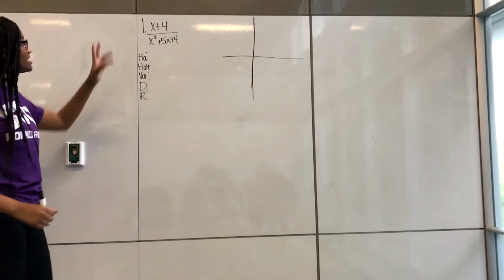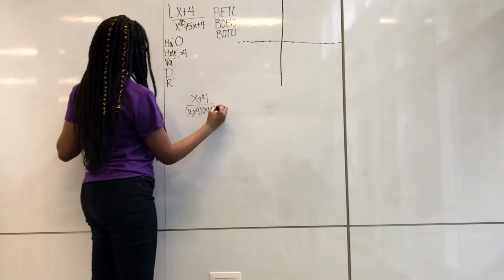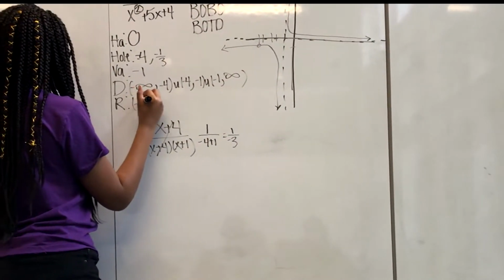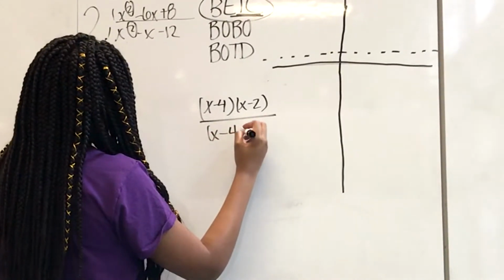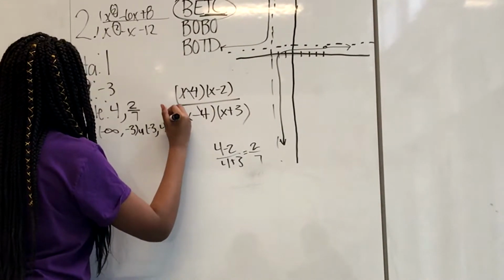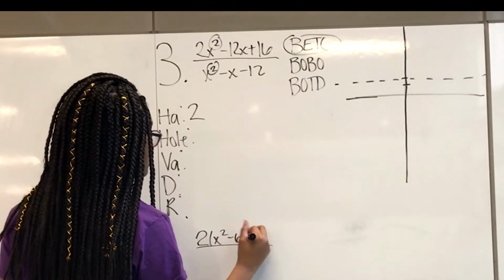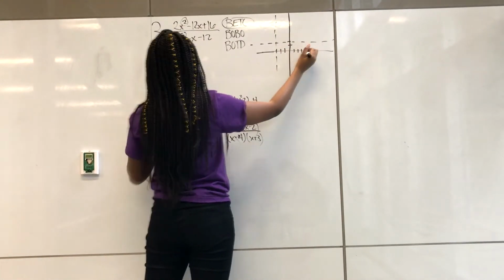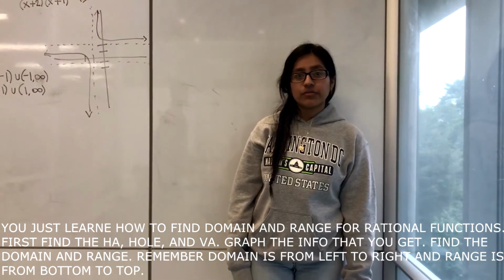MaKayla and Angelica: Domain and Range for Rational Functions